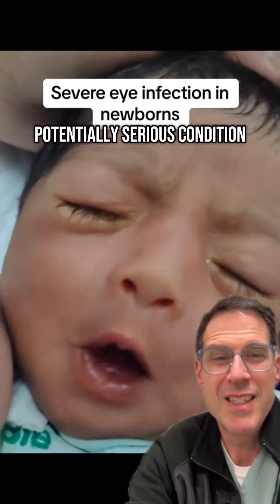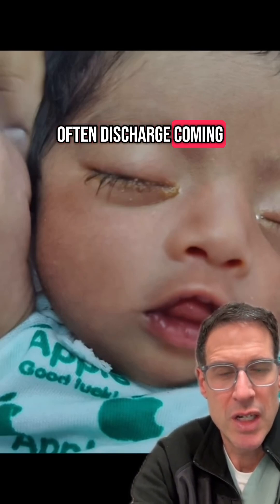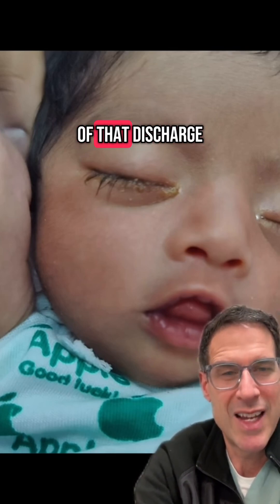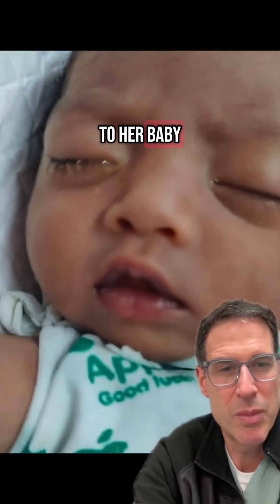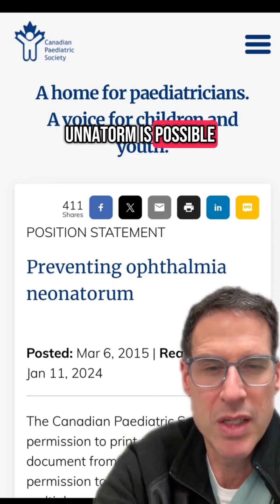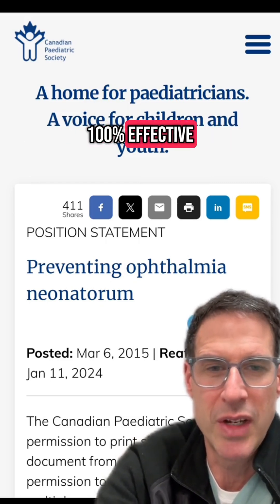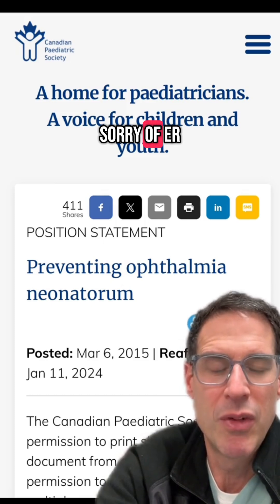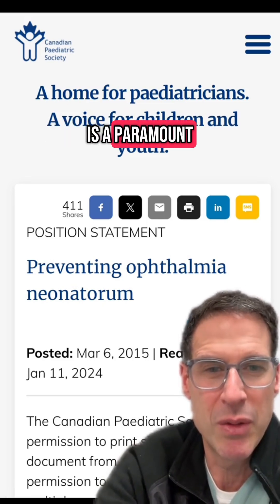Infected eyes in newborns ‼️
Ophthalmia neonatorum is conjunctivitis (inflammation of the conjunctiva) occurring in a newborn within the first 28 days of life, typically due to perinatal exposure to infectious agents during passage through the birth canal.

Causes:
 1. Bacterial
 • Neisseria gonorrhoeae (severe, hyperacute)
 • Chlamydia trachomatis (most common in many countries)
 • Other bacteria: Staphylococcus aureus, Haemophilus spp., Streptococcus pneumoniae, E. coli
 2. Viral
 • Herpes simplex virus (HSV)
 3. Chemical
 • Irritant conjunctivitis (e.g., from prophylactic eye drops like silver nitrate—rare now)

Clinical Features:
 • Redness, swelling, discharge (purulent or mucopurulent)
 • Onset varies by pathogen:
 • Gonococcal: usually 2–5 days after birth; profuse purulent discharge, eyelid swelling
 • Chlamydial: 5–14 days after birth; less purulent, may have associated pneumonia
 • HSV: 6–14 days; may also involve cornea or systemic disease

Diagnosis:
 • Eye swab for Gram stain, culture, and PCR testing for Chlamydia, Gonorrhea, and HSV
 • Consider lumbar puncture, blood cultures, and surface swabs if systemic infection is suspected (especially with HSV or gonorrhea)

Treatment:
 • Gonococcal: IV or IM ceftriaxone + saline eye irrigation
 • Chlamydial: oral erythromycin or azithromycin
 • HSV: IV acyclovir
 • Supportive for chemical irritation (usually self-limited)

Prevention:
 • Routine prophylaxis at birth with erythromycin 0.5% ointment or tetracycline (varies by country)
 • Maternal STI screening and treatment during pregnancy